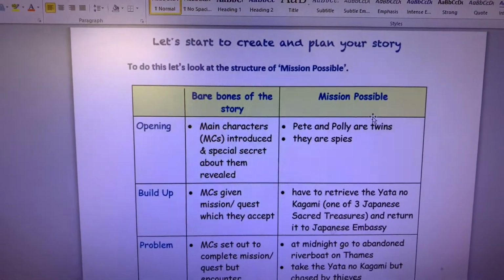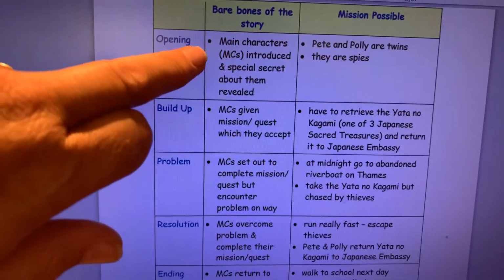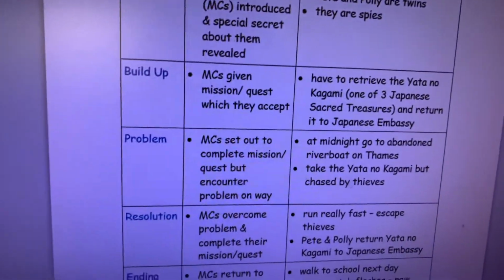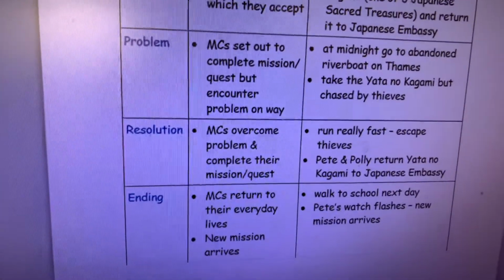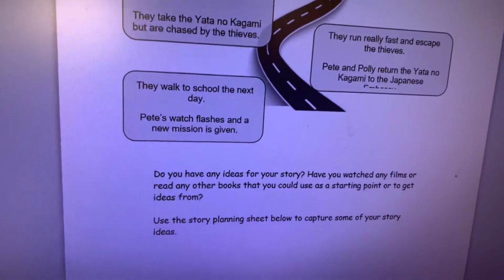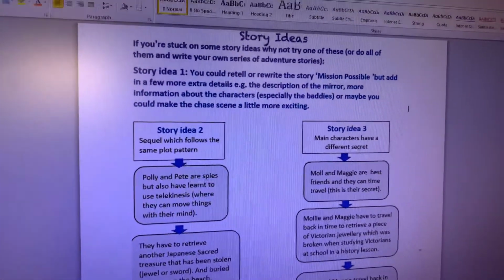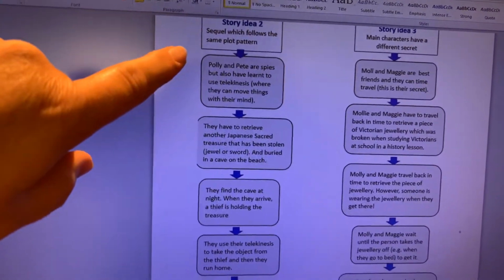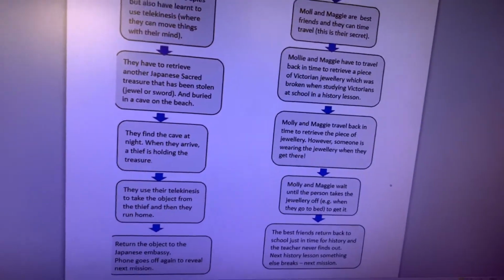Planning your story